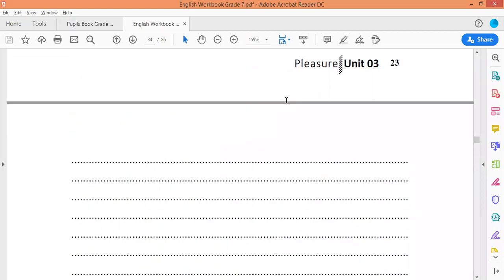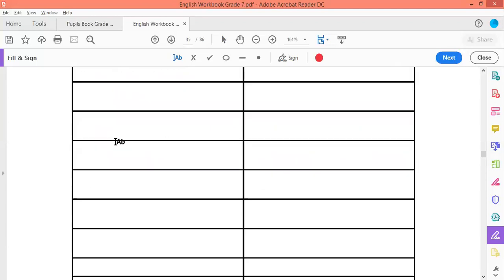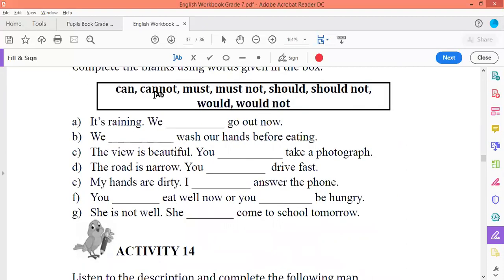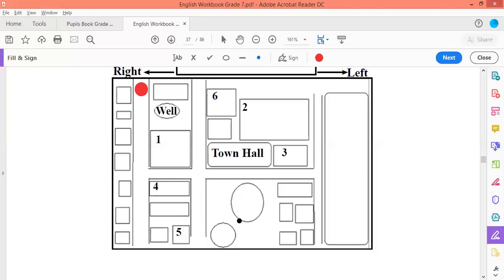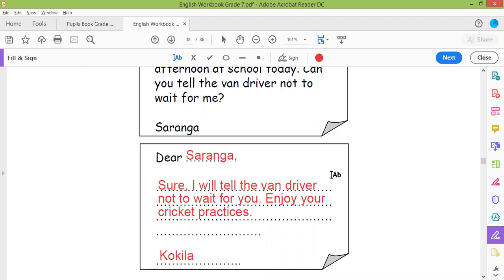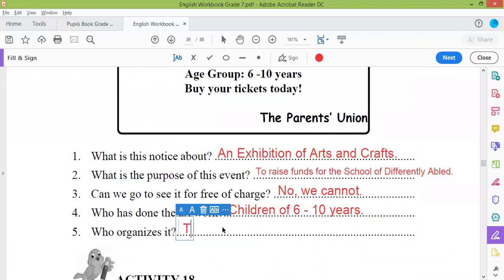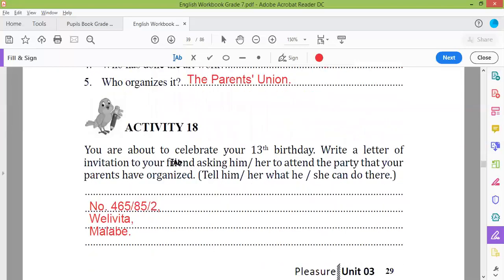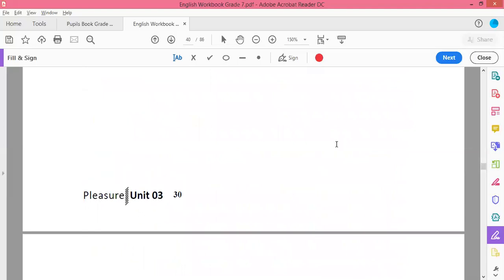Grade 7 SL National Syllabus